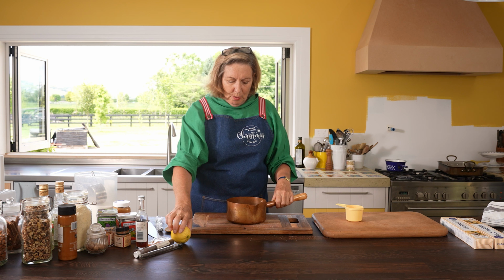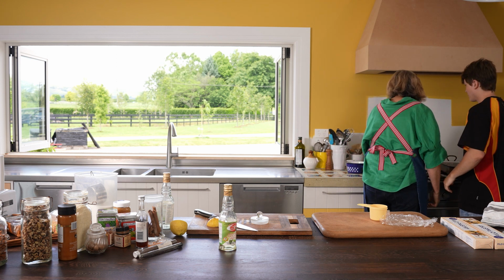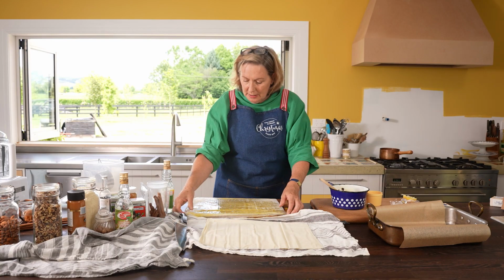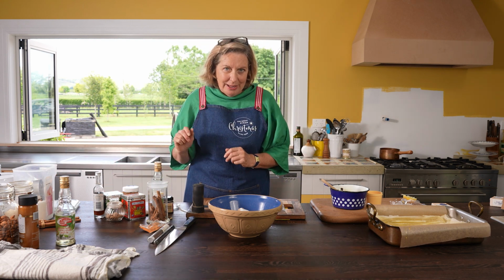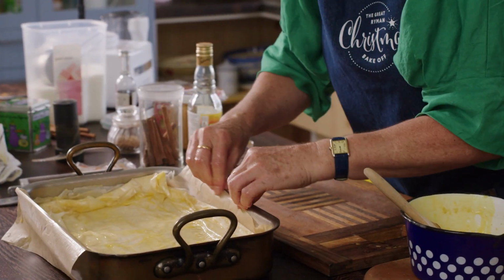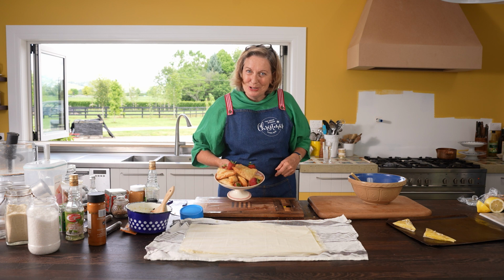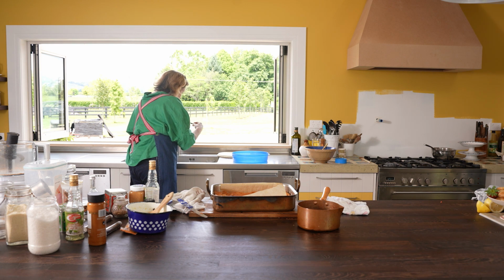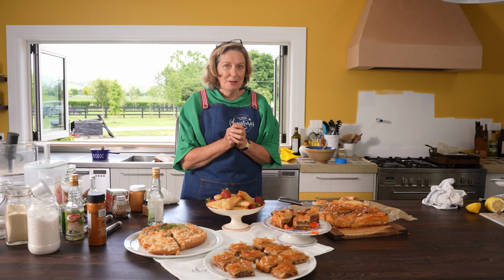Ryman Healthcare | Bake Off with Allyson Gofton | Dec 21